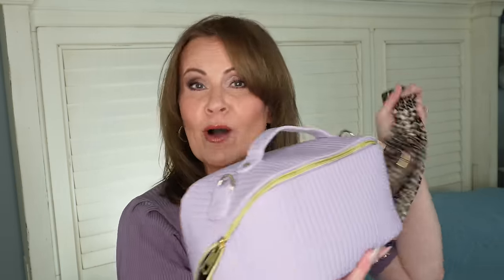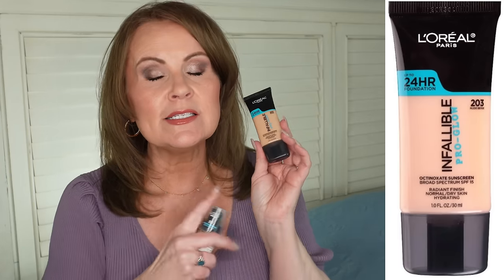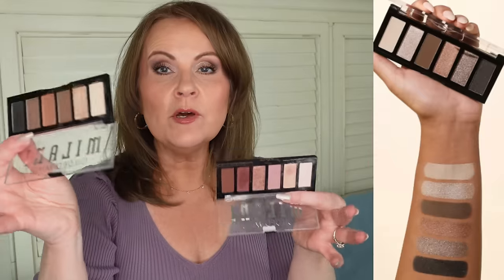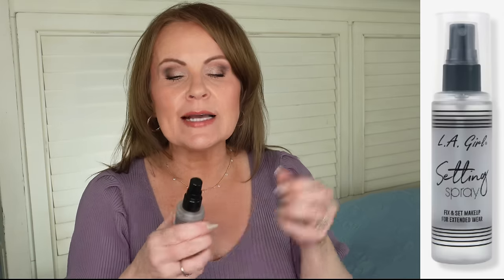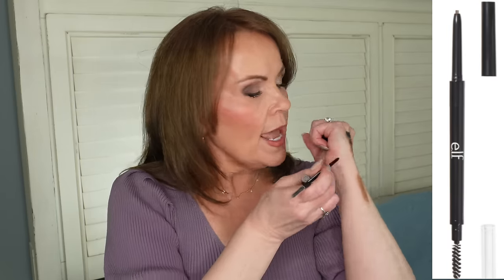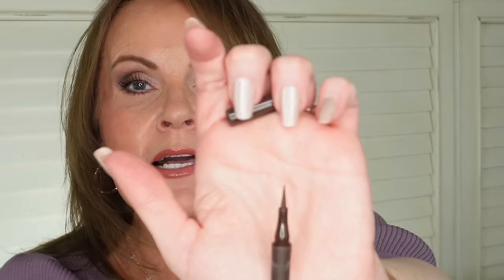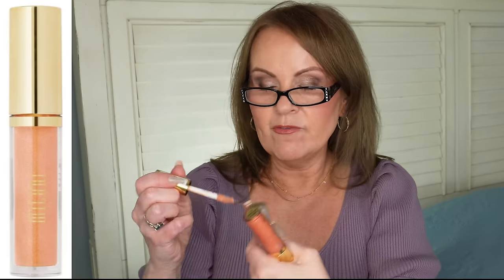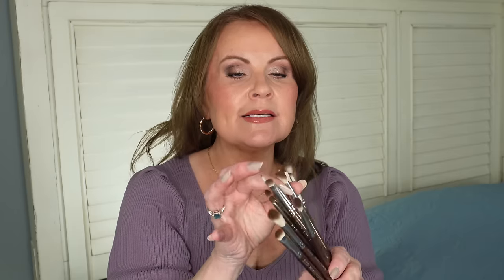Ultimate DRUGSTORE MAKEUP KIT For Beginners & Makeup Lovers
Bringing you the Ultimate drugstore makeup kit for beginners. Absolutely every affordable makeup product you might need. I'm helping you select the right products for a starter makeup kit! If you want the best products no need look no further. I will help you to pick the perfect haul from the drugstore with your budget in mind. Now we can stop buying the expensive products that don't work!

What I'm Wearing:
Purple Sweater Medium
Small Gold Rhinestone Hoop Earrings
Dainty Gold Rhinestone Drop Necklace
Press On Nails

*Products Mentioned
Purple Makeup & Brush Bag

ELF Woah Glow Primer & Spf in Champagne

L'oreal Infallible Pro Glow Foundation in 220

Revlon Colorstay Normal/Dry Foundation in Buff

Revlon Colorstay Combo/Oil Foundation in Buff

Catrice True Skin Concealer in Cool Cashmere

Pixi Beauty Color Corrector in Peach

LA Colors Mineral Pressed Powder in Fair

Milani Mini Gilded Eyeshadow Palette in
The Wine Down
Call Me Old Fashioned

LA Girl Mixing Pigments in Blue & White

Catrice More Than a Glow Highlighter
in Supreme Rose Beam

ELF Liquid Blush in Dusty Rose, Peach Perfect, Comin' in Hot pink, Pinky Promise

Kiko Milano Stick Contour in chocolate

Elf Ultra Precise Brow Pencil in Neutral Brown

L'oreal Infallible Grip Gel Eyeliner in Brown

L'oreal infallible Grip Precision Felt Eyeliner in Brown

Essence Brown Lash Princess Mascara

L'oreal Panorama Mascara

Maybelline Lip liner in Almond Rose, Dusty Rose, Plum Passion

Revlon Color Sensational Lipstick in
Pink In The Afternoon
Bare It All

Milani Keep It Full Lip Gloss in Nude Shimmer, Moonlight & Tropical Shine

Jessup Eye Makeup Brush Set

This has no impact on the cost to you, the consumer. I link to products this way whenever possible, and it has no bearing on the products I choose to review or recommend because all products can have links attached to them, no matter what they are. I would link the products on Ulta/Sephora/etc website anyway as a means of connecting you to the products, so now it simply offers the potential for a small financial benefit to me, which I greatly appreciate. Feel free to use, or not use, the links provided. And if you decide to use them, thank you so much! Also, if you would like to help a little more, when watching one of my videos please watch it all the way through, that helps to show the YT algorithm that people are interested in my video. If you have time, watch one or two of the ads shown with the video, that's the only way YouTubers get paid at all, if people watch the ads. So if you have a favorite Youtuber, you now know how you can support them with these little tips.